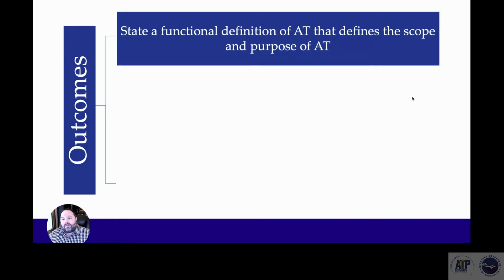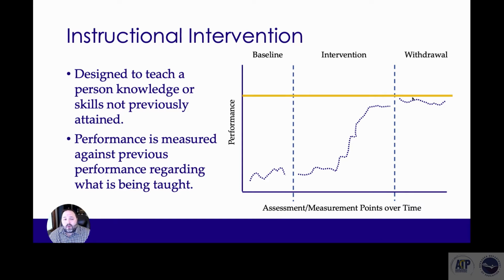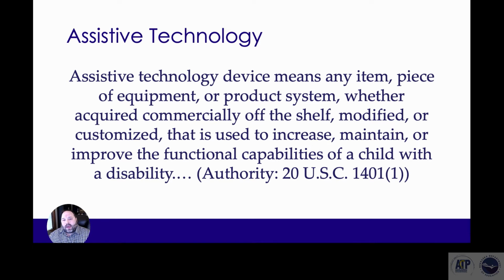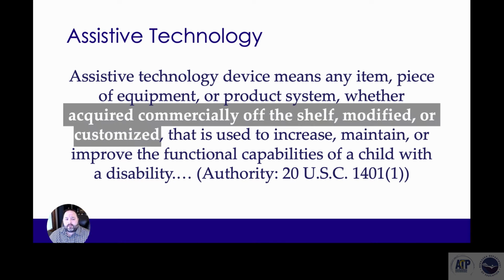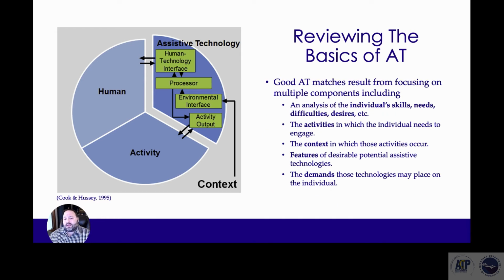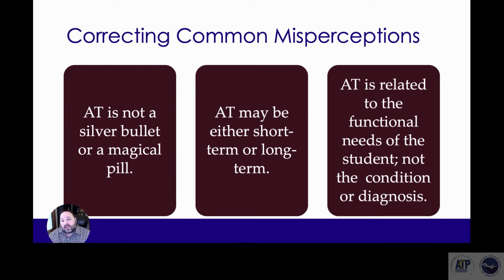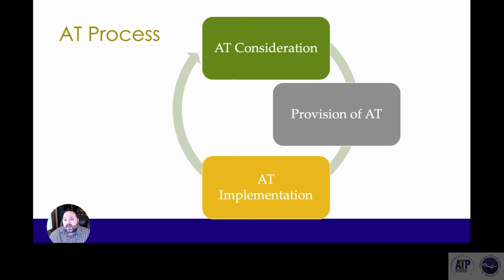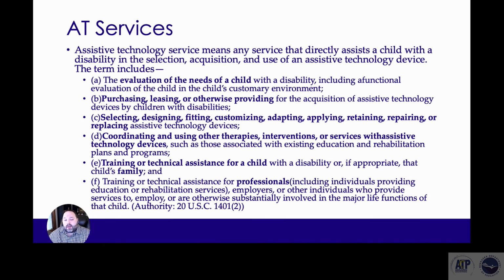Quality AT Services Webinar Series: What is Assistive Technology with Brian Wojcik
What is AT anyway? This session focuses to answer that question as well as other questions related to AT processes and AT services. It may serve as an introduction for some or a review for others. Essential quality AT services for children and students with disabilities starts with having a core understanding of AT. Opportunities to ask questions will be included in the session.

Learning Outcomes:

After participating in this session, individuals will:

► State a functional definition of AT that defines the scope and purpose of AT

► iIentify a process used to provide quality AT services to children and students

► Summarize AT services that are defined in special education law that apply to all students receiving special education services